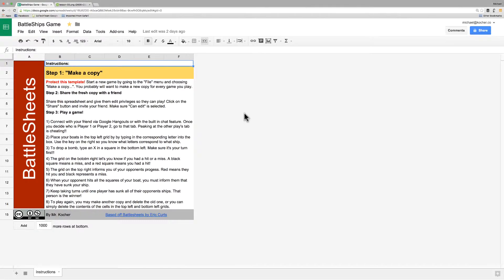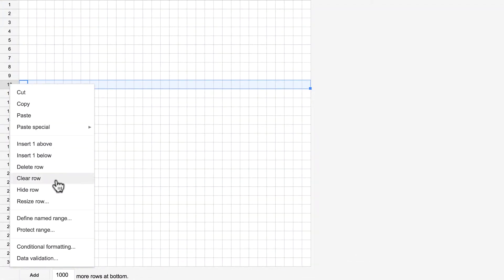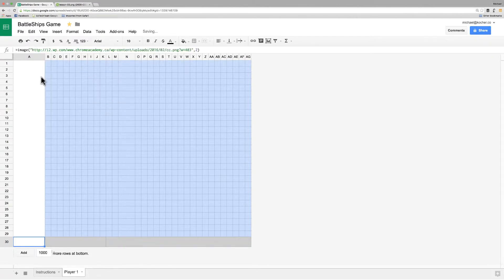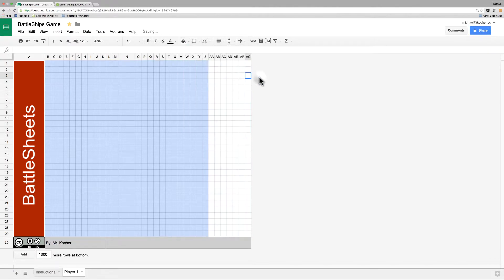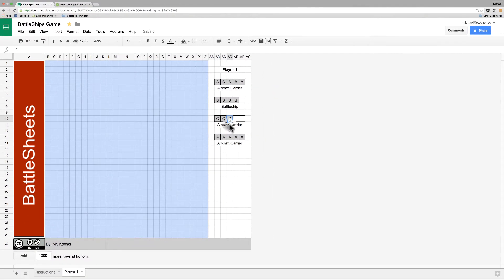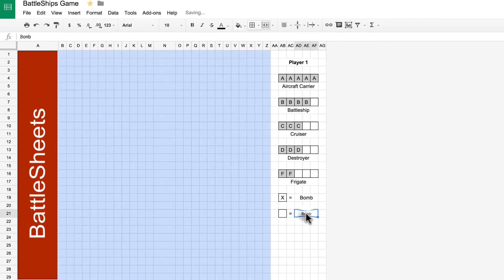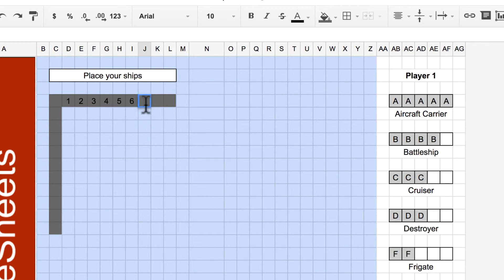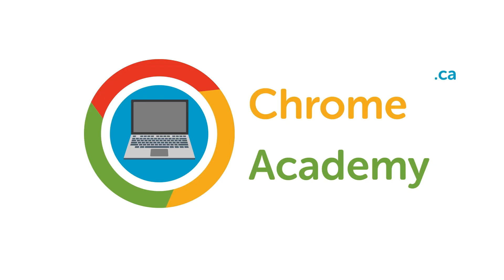Create the BattleShip game board in Google Sheets - 03/7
Let's create the BattleShip board game area in Google Sheets. If you haven't watched the first two videos,  check below.

We will explore various formatting options such as resizing to a specific size, as well as review all other google sheets formatting that we've previously learned.

• Format a google sheet
• Duplicate a spreadsheet
• Add cell boarders